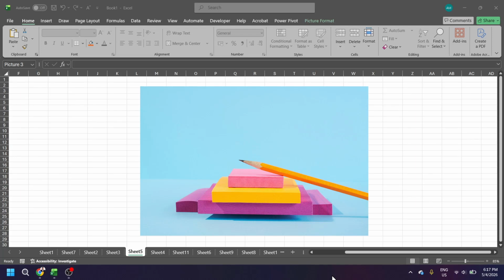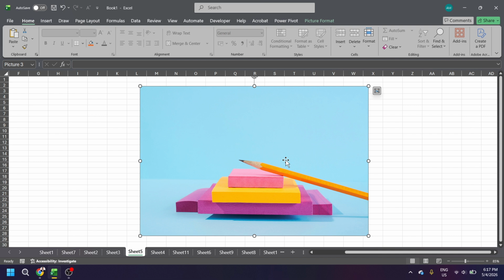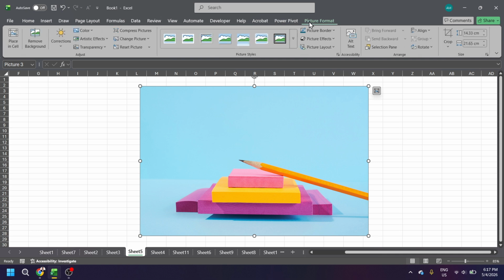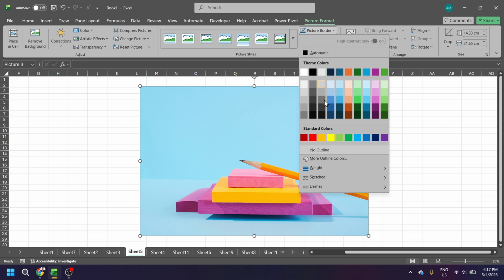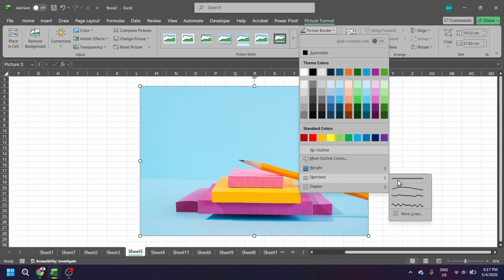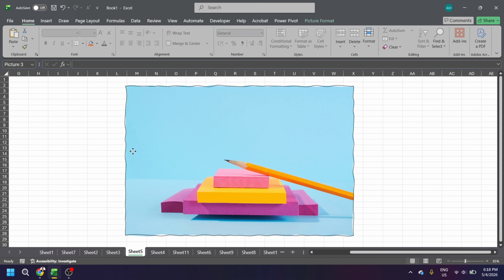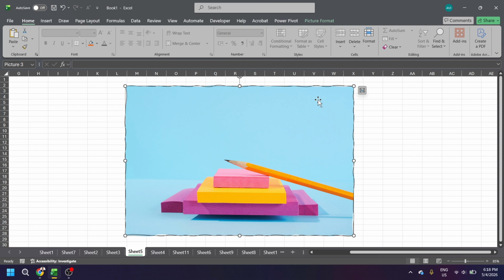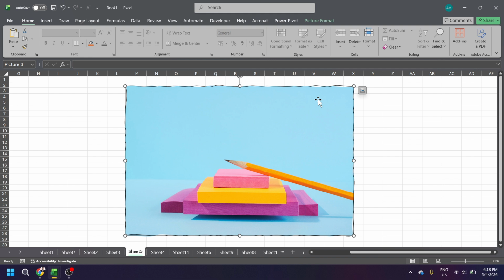How to Add Sketched Border in Excel (Tested)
In this video, we discuss how to add sketched border in Excel to give your pictures a hand-drawn look. You'll learn to apply a sketched outline using the Picture Border menu, with options like curved or scribbled styles. We also cover tips for consistency and previewing your worksheet.

00:00 Introduction
00:12 Selecting the Picture
00:33 Accessing Picture Format Tab
00:46 Opening Picture Border Menu
00:59 Choosing a Sketched Style
01:21 Applying the Sketched Border
01:41 Zooming In to See Texture
02:16 Recap of Steps